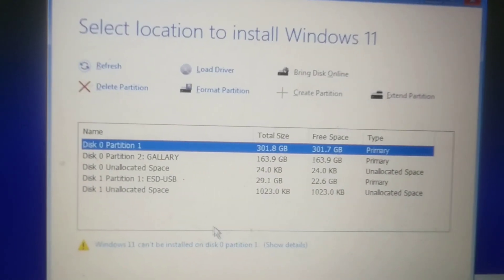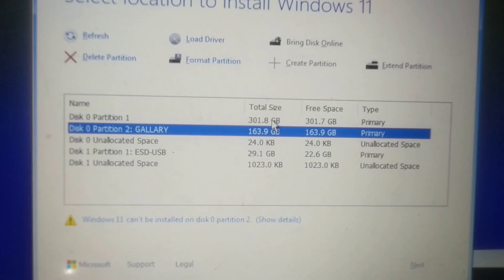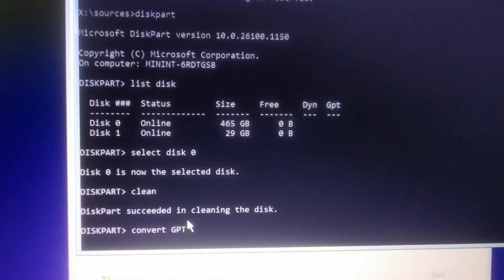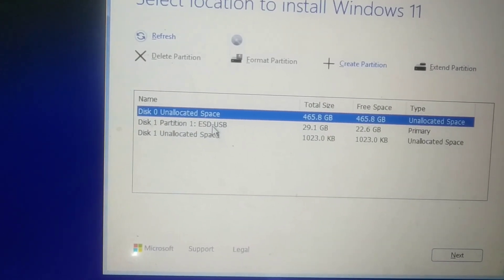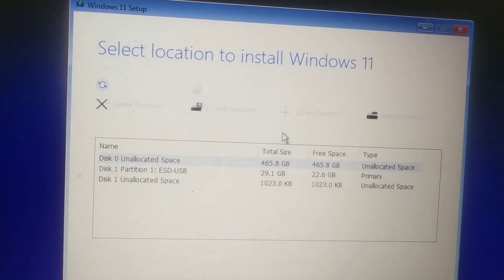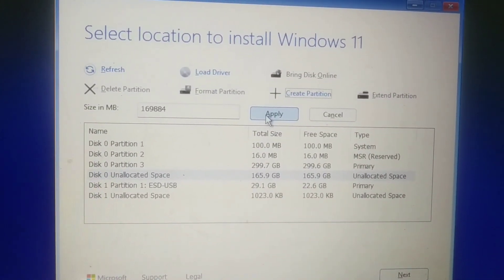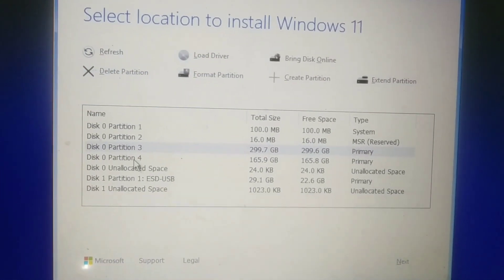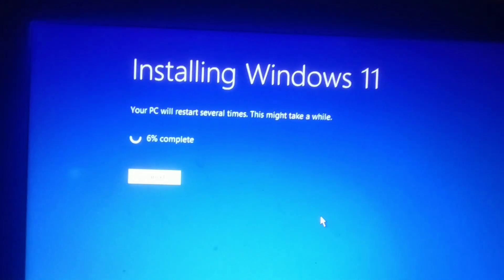The selected disc has an MBR partition table CONVERT MBR TO GPT PARTITION | Windows OS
On EFI systems, the operating system can only be installed to a GPT disk.